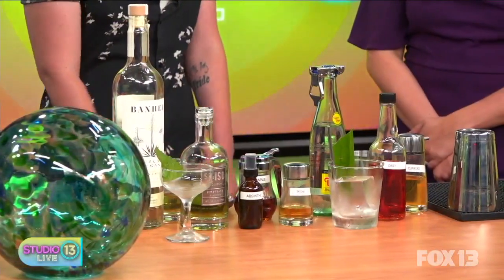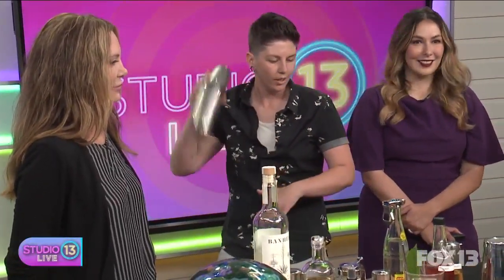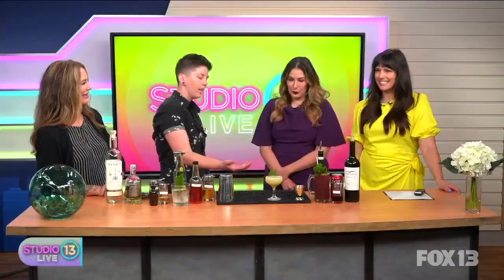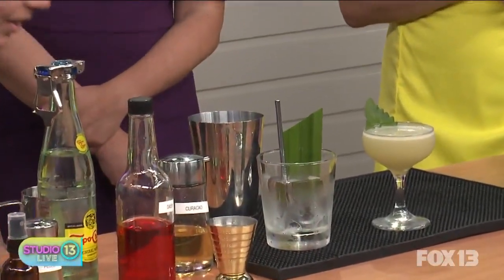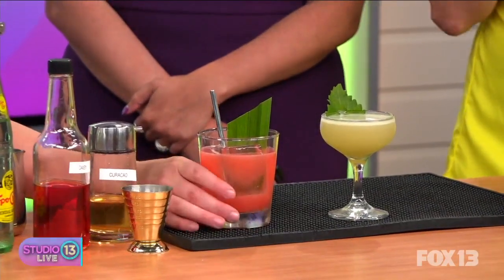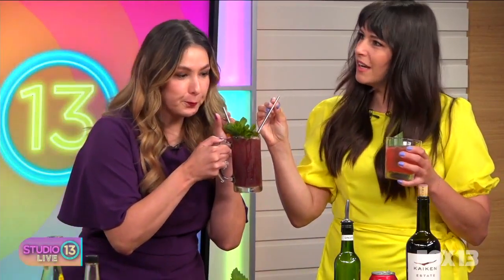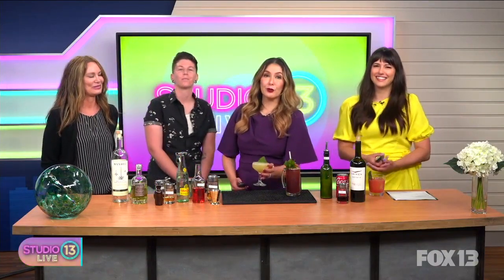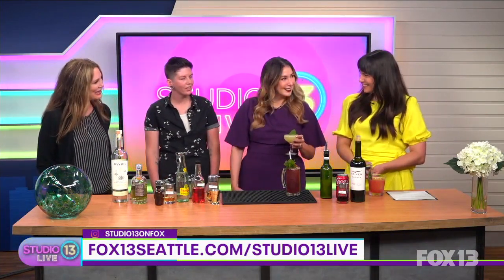Seattle Sips: Making summer cocktails with The Jilted Siren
The Jilted Siren stopped by Studio 13 Live on Tuesday to make delicious summer cocktails!